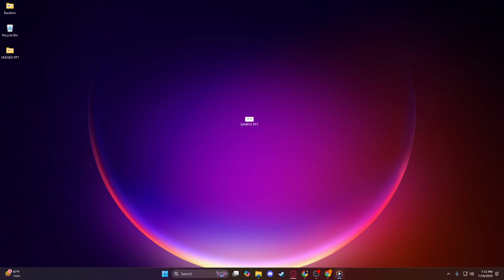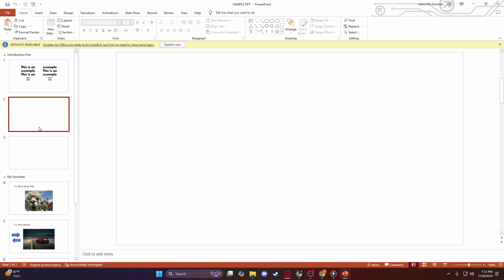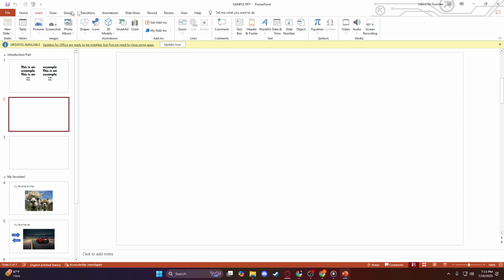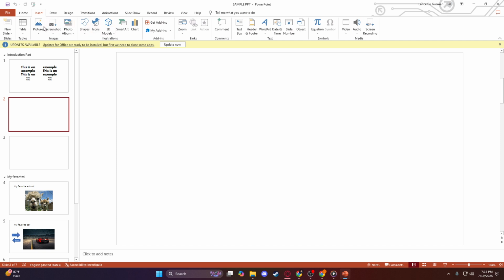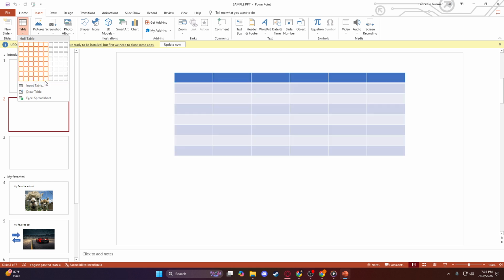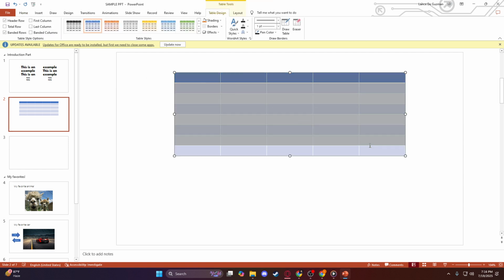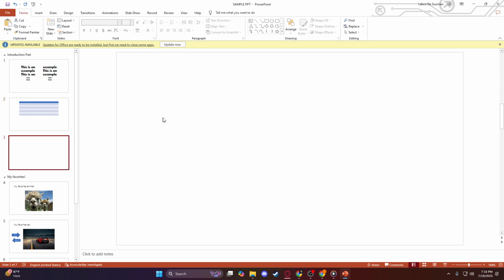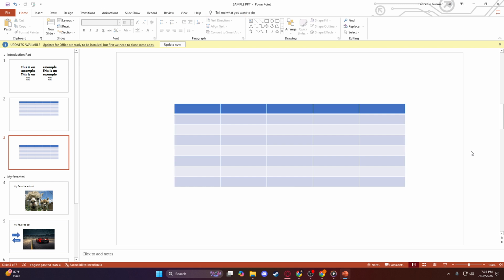How To Copy A Table In Microsoft PowerPoint From One Slide To Another [2026 Guide]